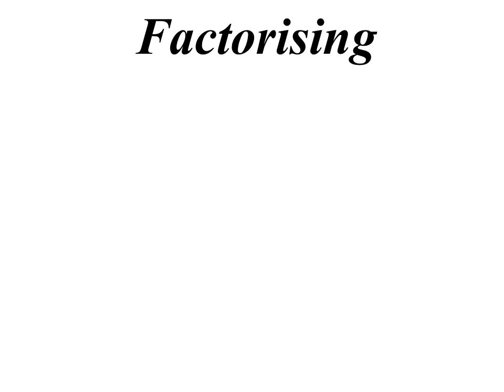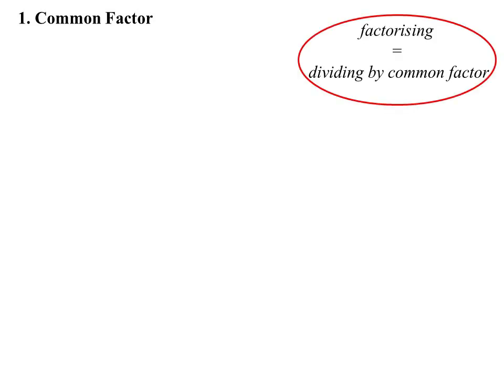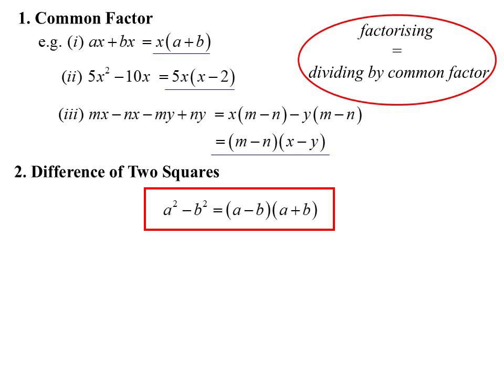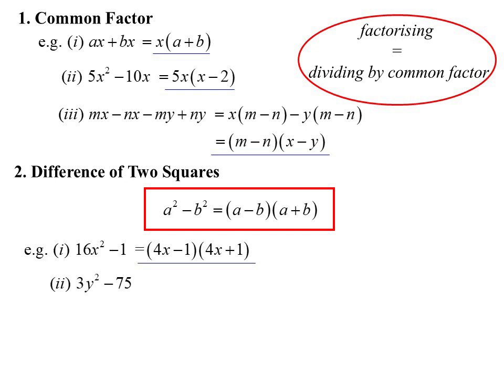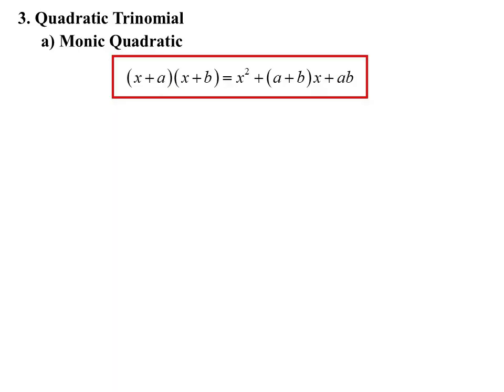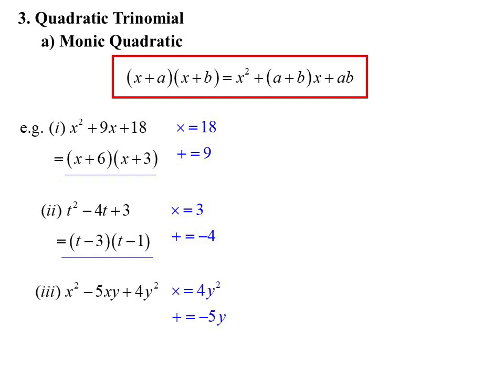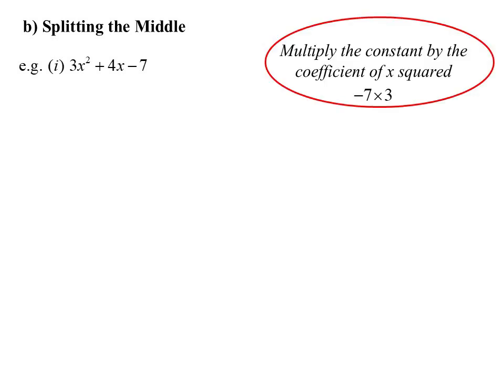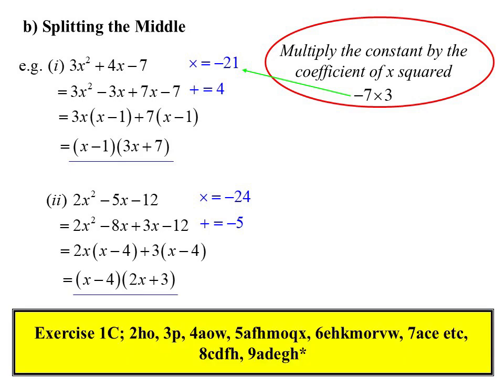11X1 T01 03 factorising 2025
Recombining algebraic expressions into its factors